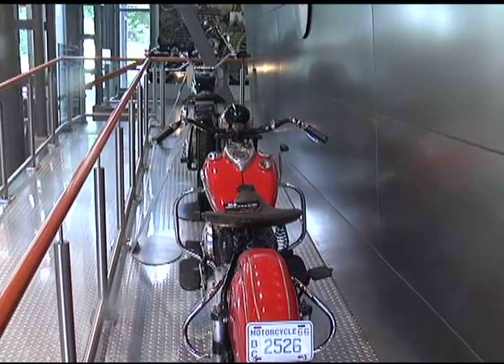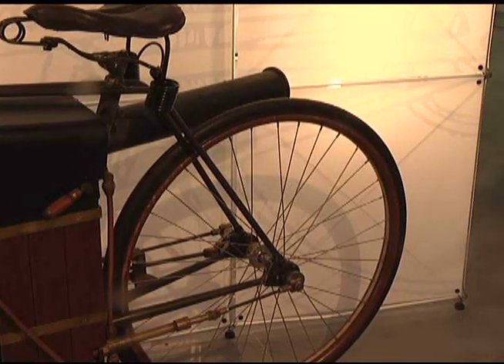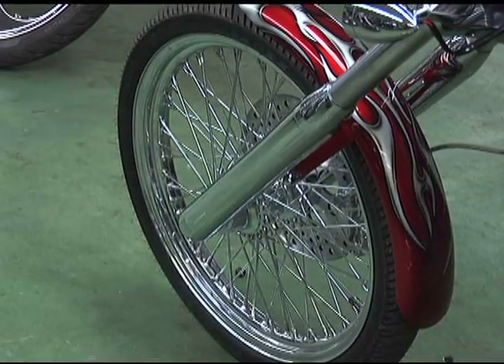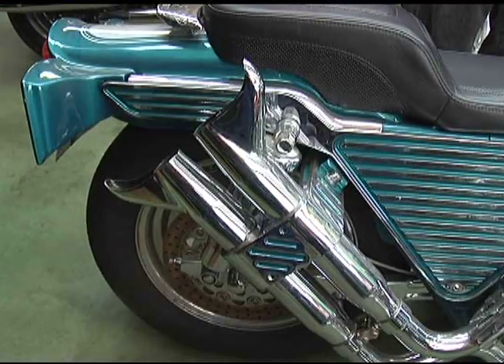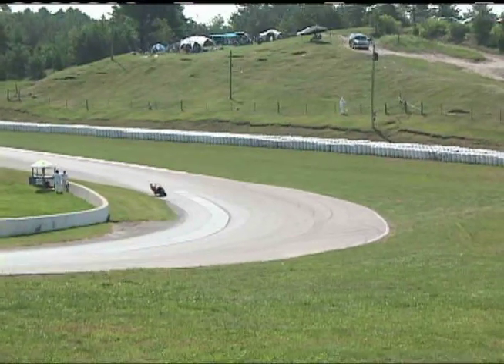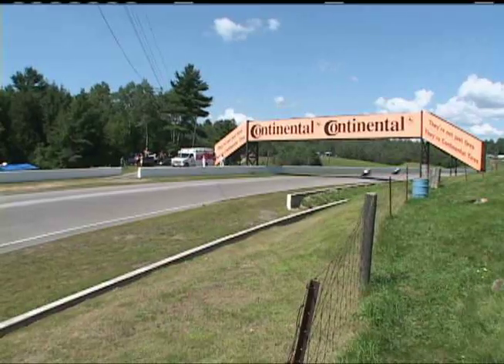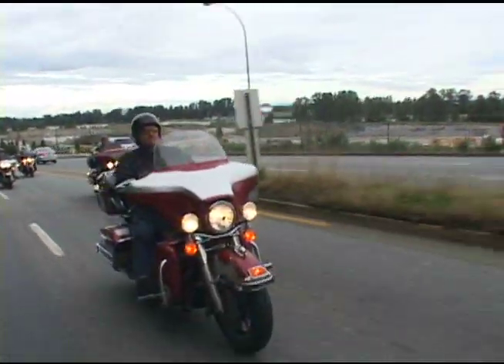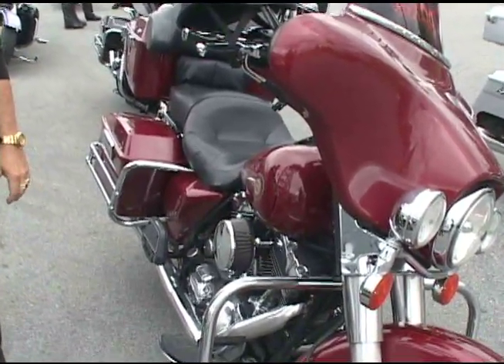BIKERTV SHOW 66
Toads cycle and Toadstock, Dartmouth Nova Scotia.

Jordan Szoke Race Report, Super Bikes.

Terry Rae at the Deeley Museum, CCM Motorcycle and the first heated seat motorcycle

RIDE: With Vancouver HOG in Vancouver.